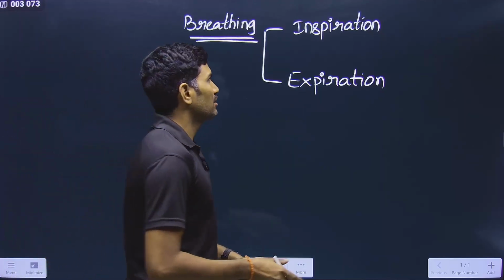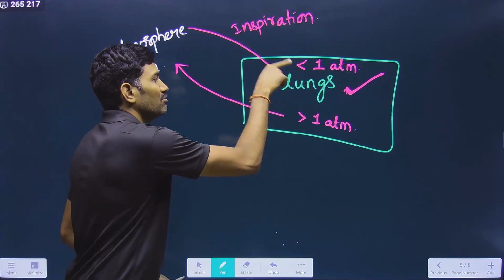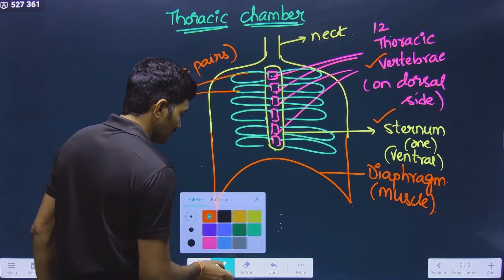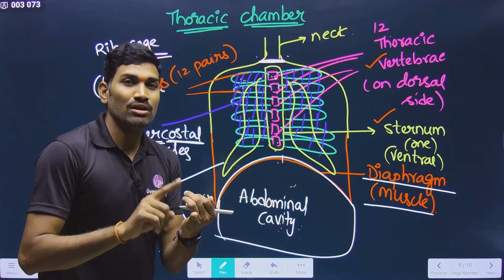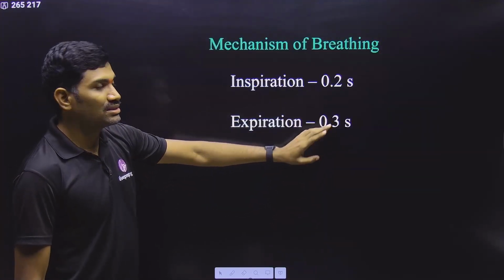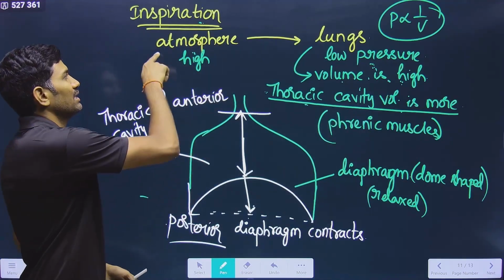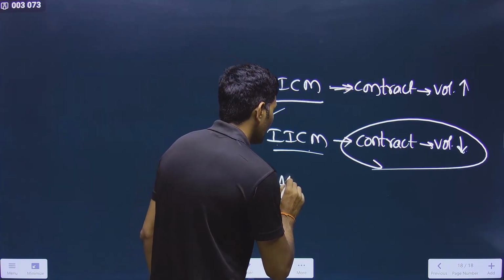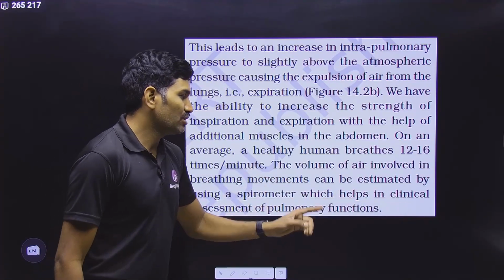11R GV BEG 03 Mechanism of Breathing